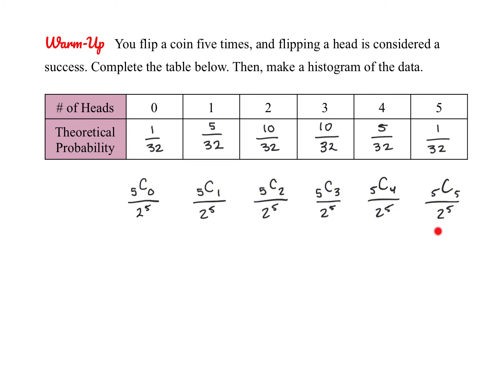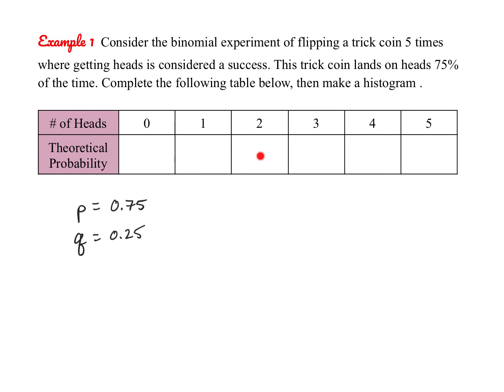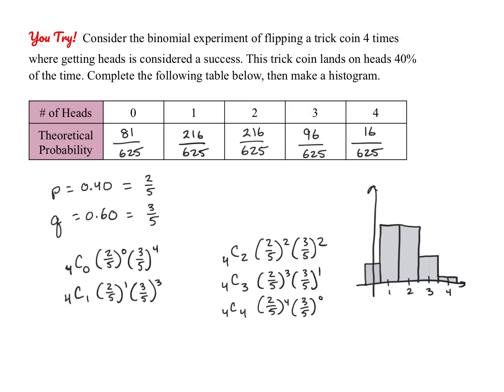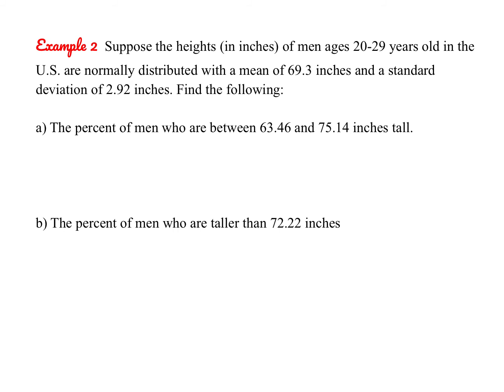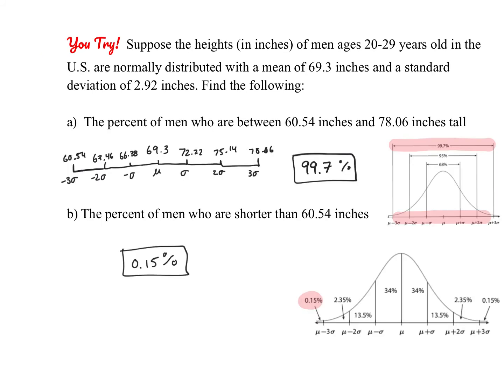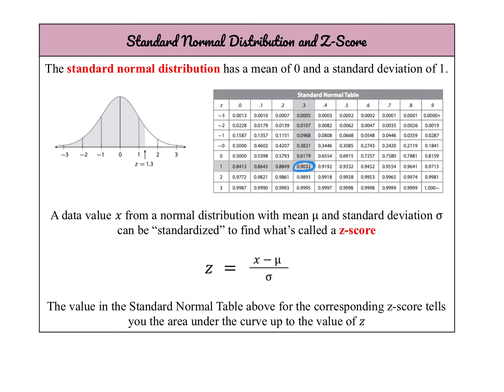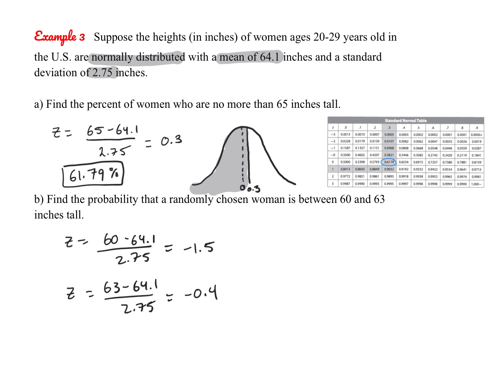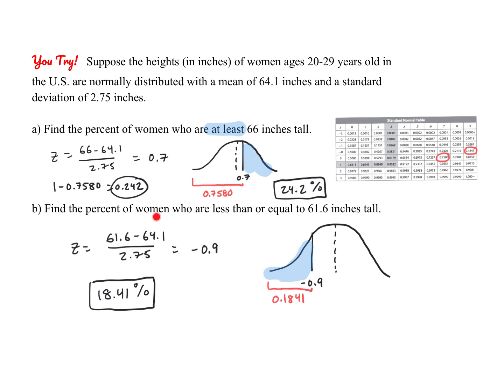Probability Distribution and Normal Distribution